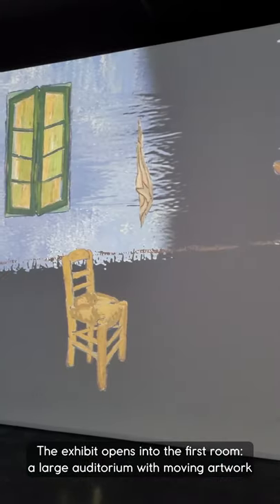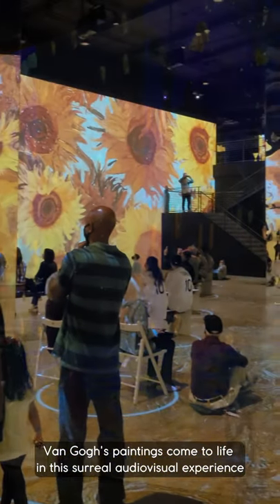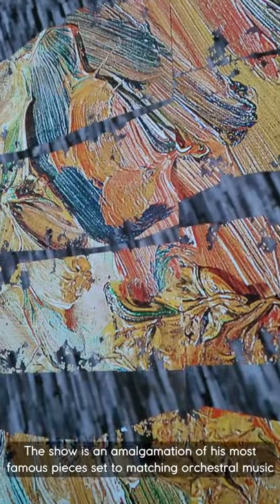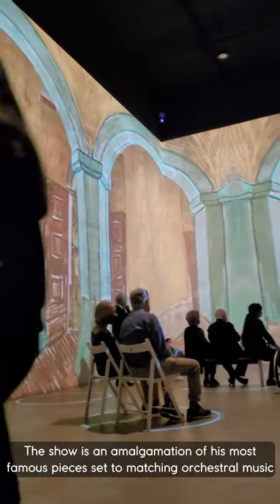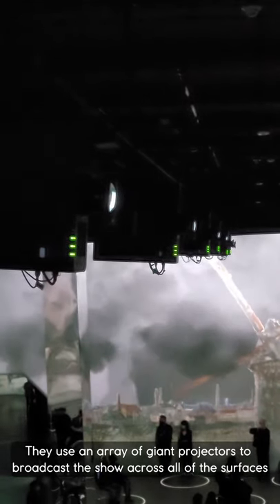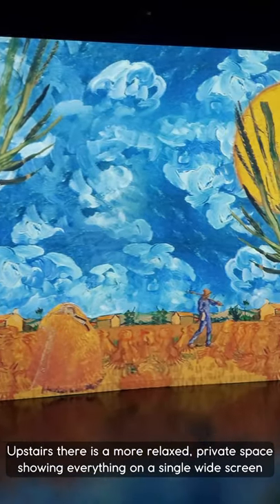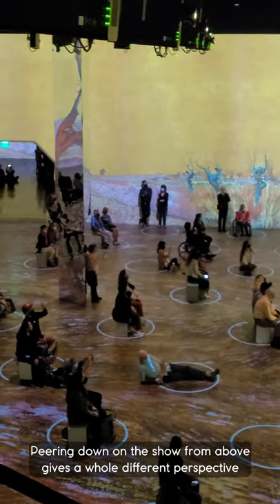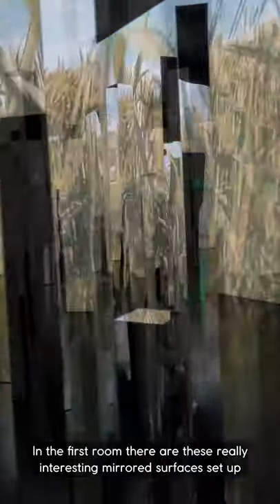Exploring the IMMERSIVE Van Gogh Exhibit in LA (Part 2/3)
A guided tour of the Immersive Van Gogh Exhibit at The Lighthouse in LA. In this part 2 out of 3, we explore the main audiovisual experience of the exhibit split into 3 separate rooms. It's a truly surreal experience with a very interesting blend of Van Gogh's most famous works moving to perfectly matched orchestral music.

Be sure to check out parts 1 and 3 to see the explosion of his work into the lobby, as well as all the souvenirs for sale at the gift shop!